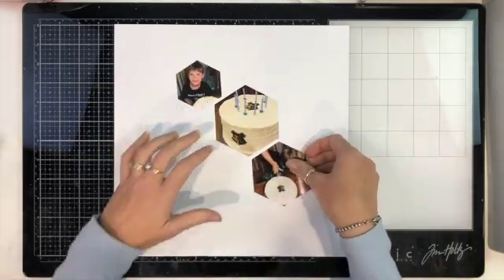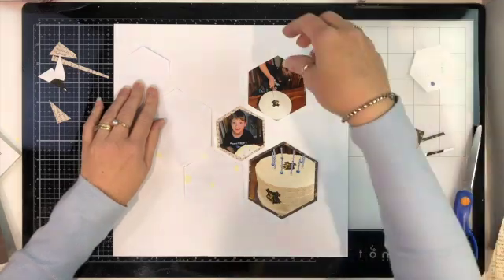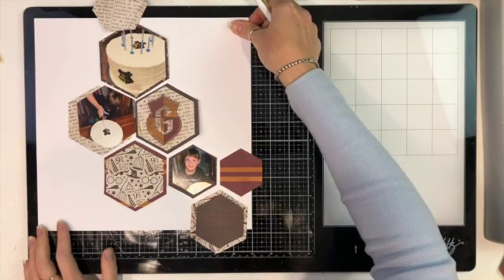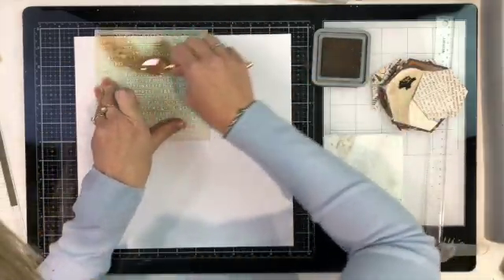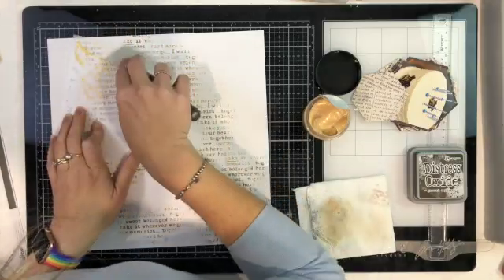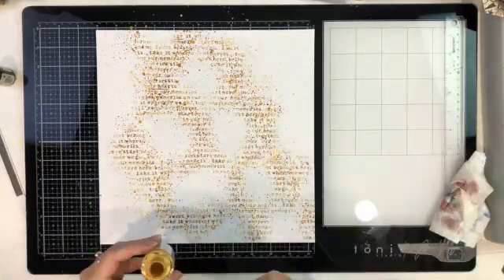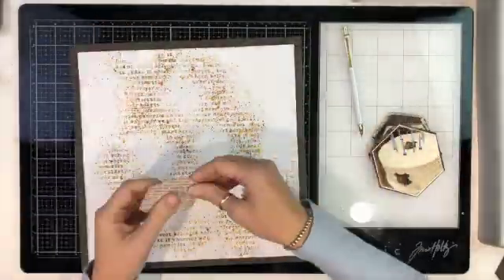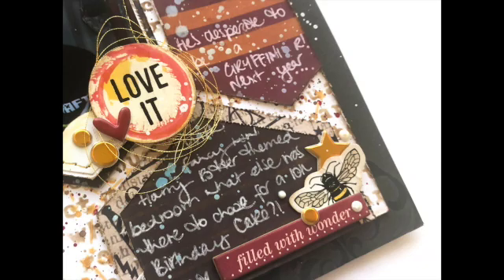Stash | Dani Vee's 4K Hooray! Hop | This Story | Scrapbook Process Video 300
This one is part of the YT hop to celebrate @DanniVee with her 4K Hooray! YouTube party!!

I've used another printable digital scrapbook collection designed by @tracimreed and Megan Farrow for Sweet Shoppe Designs.

Here is a full list of all the participants, starting with the lovely Danni herself! Make sure you follow along for lots of fun inspiration and if you haven't already, make sure to check out Danni's channel!

Melinda Sweetman - YOU ARE HERE NOW!!
And, you can find me on the following social links, I’d love for you to join me!